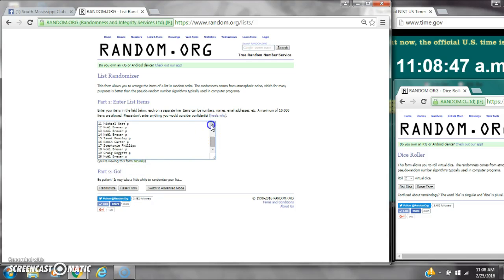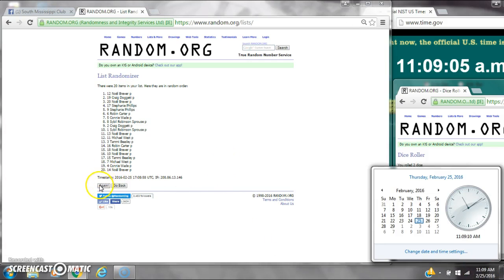Tanya's Shooters Razz